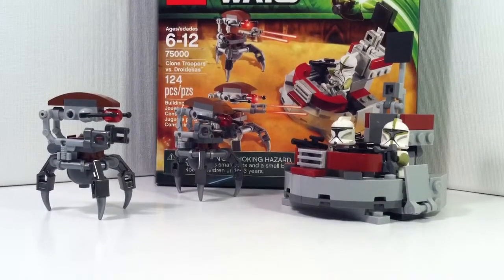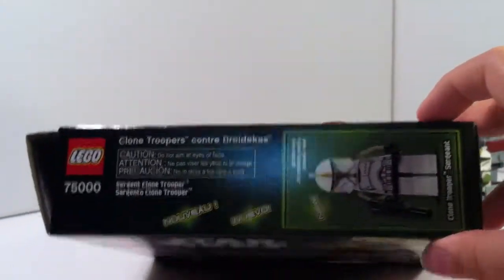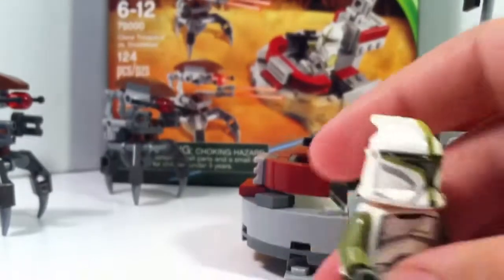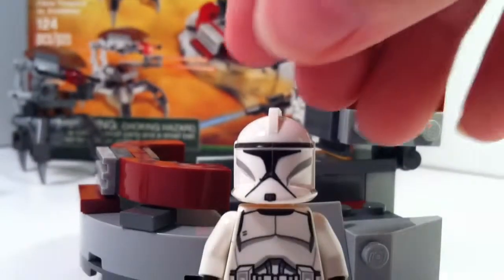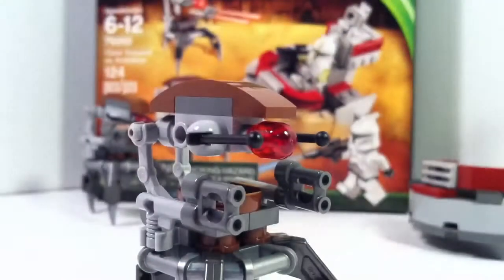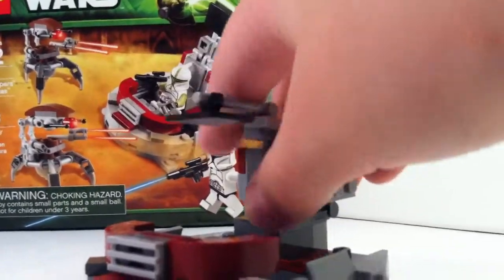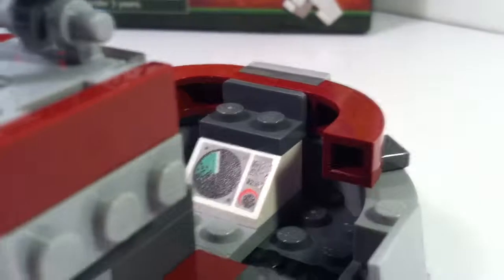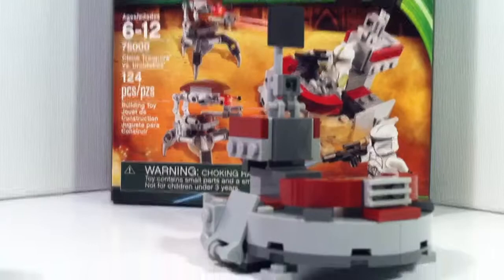Lego Star Wars Clone Troopers Vs. Droidekas 75000 Review